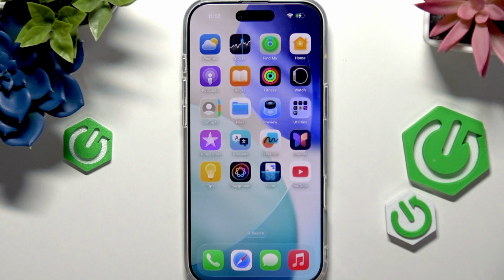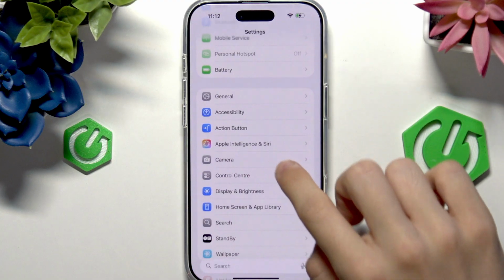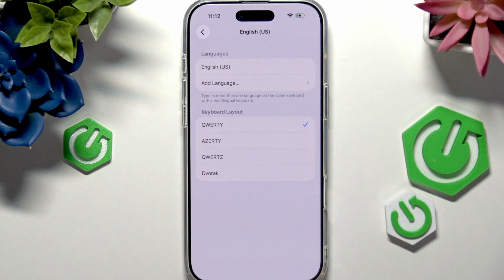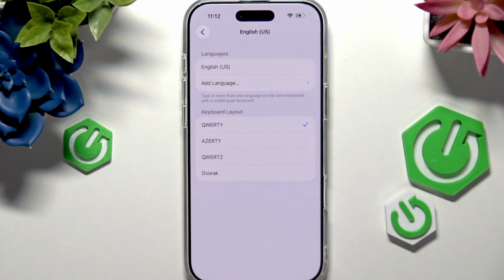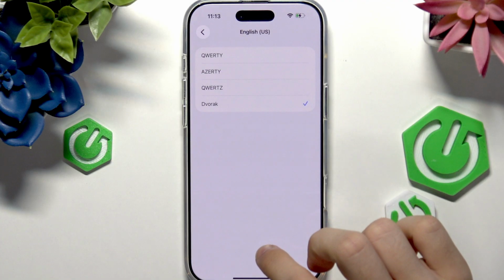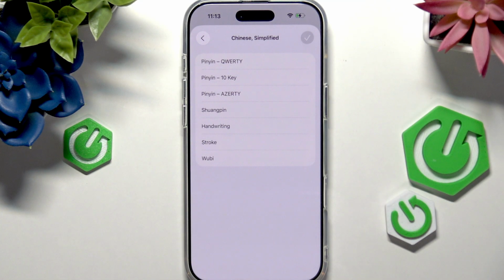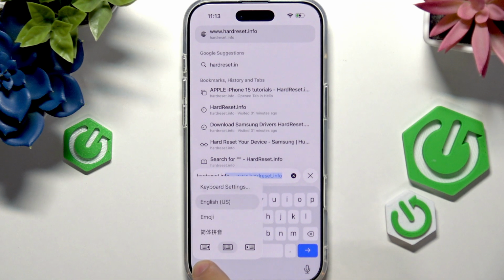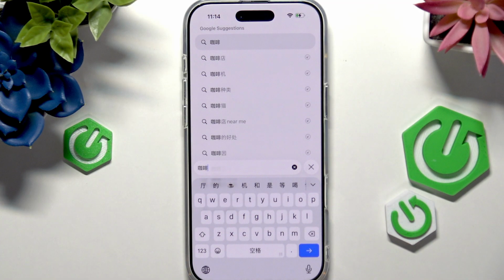iPhone Air: How to Change Keyboard Layout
If you want to customize your typing experience on the iPhone Air, this video will show you how to change the keyboard layout quickly and easily. Learn how to switch between QWERTY, AZERTY, QWERTZ, and Dvorak layouts, as well as how to add new languages and select different keyboard options for each language. We’ll also cover how to use the globe icon to switch between keyboards on your iPhone Air. Whether you need a different layout for faster typing or want to type in multiple languages, this guide will help you set up your iPhone Air keyboard just the way you like it.

How to change keyboard layout on iPhone Air?
How to add a new language keyboard on iPhone Air?
How to switch between different keyboards on iPhone Air?

0:00 Introduction
0:11 Open Settings and Go to General
0:24 Access Keyboard Settings
0:36 Change Keyboard Layout (QWERTY, AZERTY, QWERTZ, Dvorak)
1:20 Add a New Language Keyboard
1:46 Switch Between Keyboards Using the Globe Icon
2:03 Typing with the New Layout